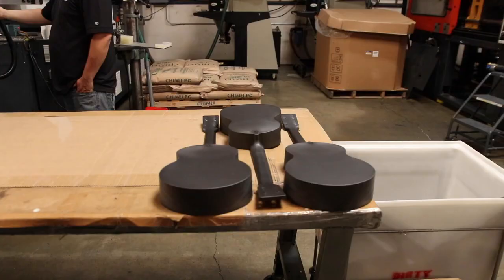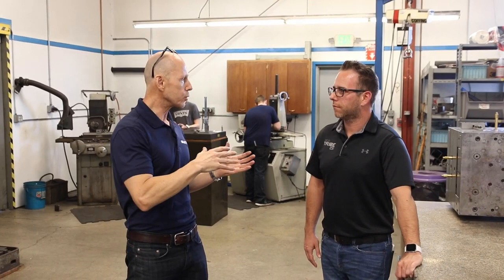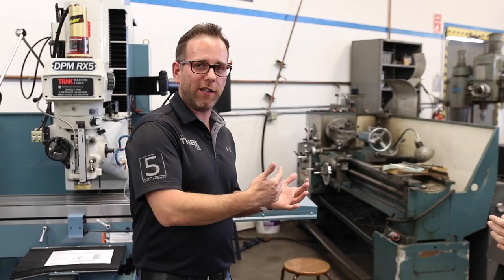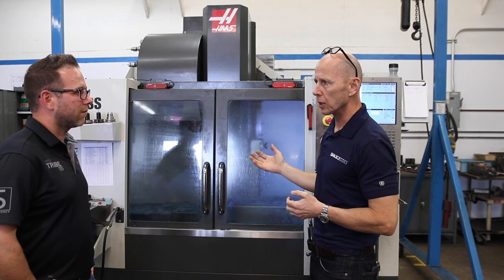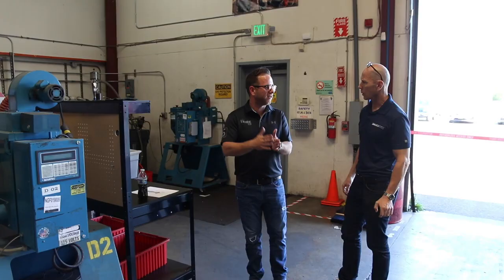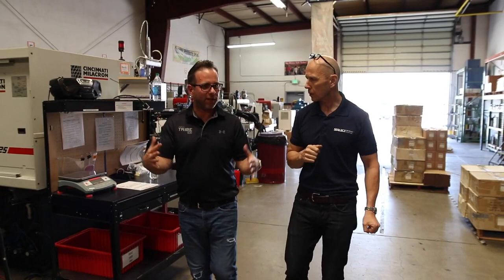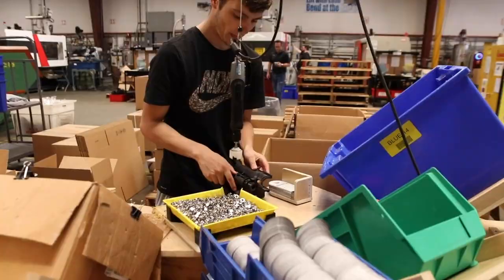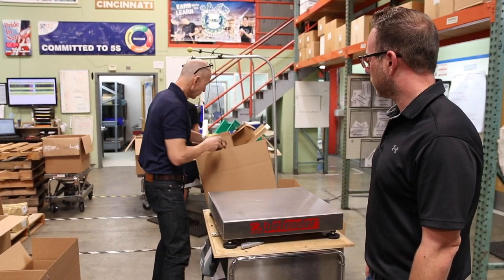SEA LECT Plastics Plant Tour With Tribe TV - Plastic Injection Molding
SEA-LECT Plastics Corporation provides plastic injection molding, design, product development and expert tooling through skilled employees, improved processes, innovation and strong customer relationships. They are the leading injection molding company in the Pacific Northwest for high-value private companies, government entities and partners.

Matt Poischbeg, General Manager of SEA-LECT gives Tribe TV a tour of the manufacturing plant describing the machines and tools used to make the unique and various products created by Matt and his team of skilled plastic injection molding professionals and experienced engineers.